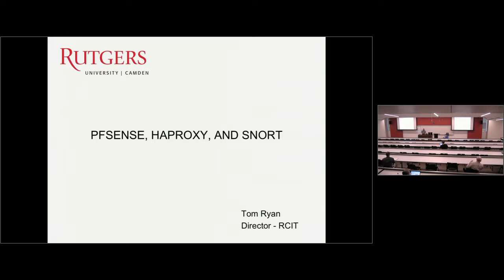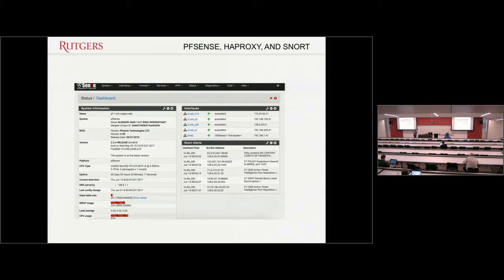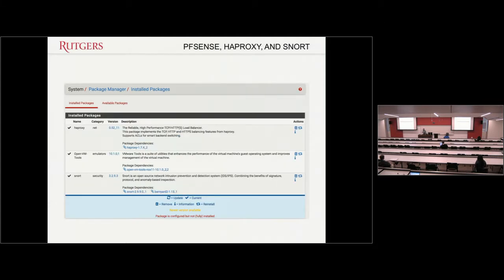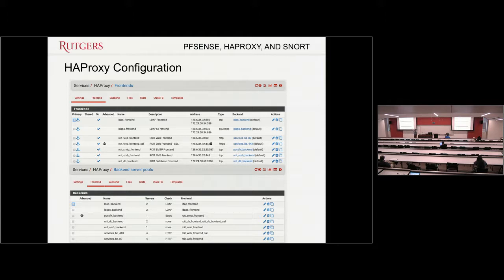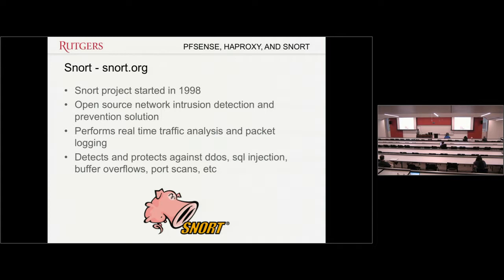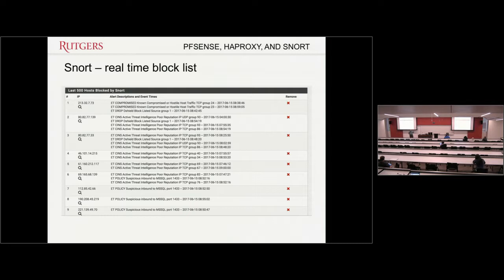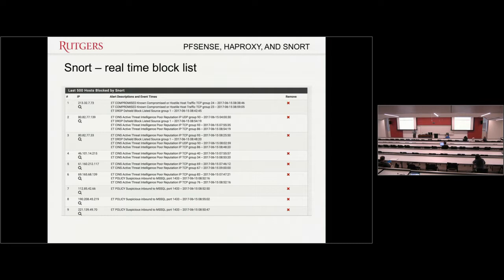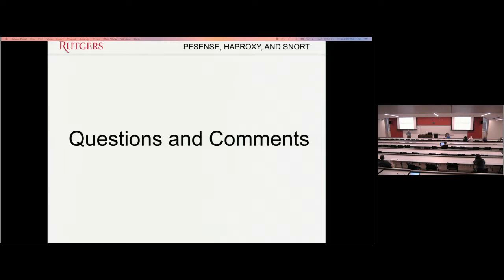CALIcon17 pfSense, HaProxy, and Snort Speeding up the mobile web with AMP and HTTP 2 001